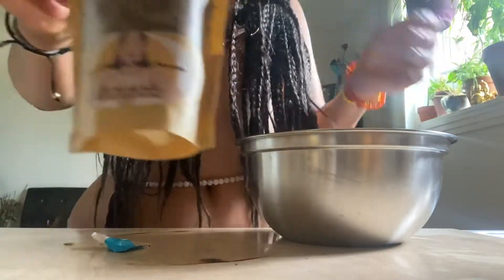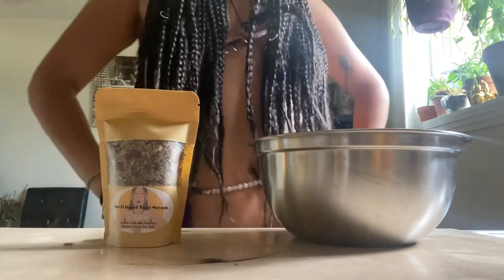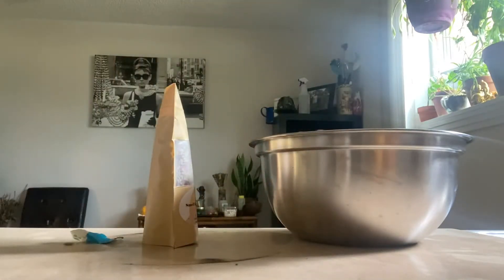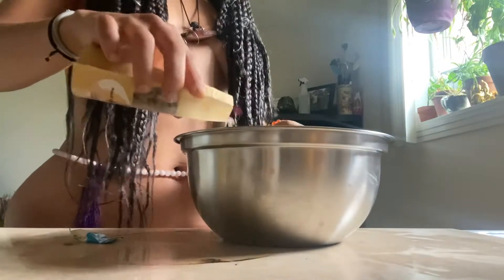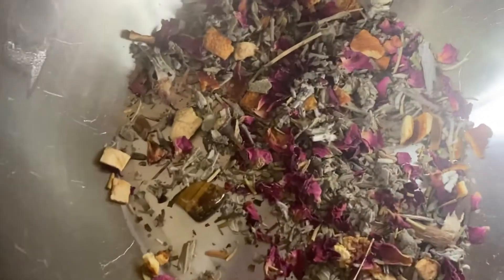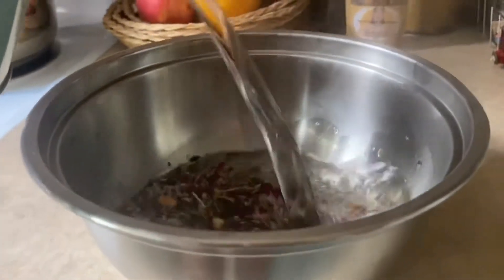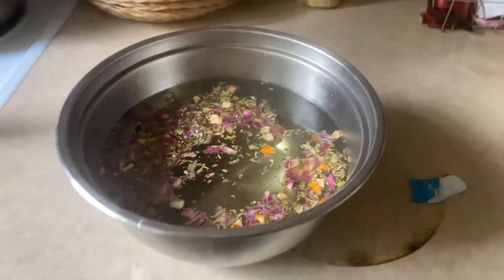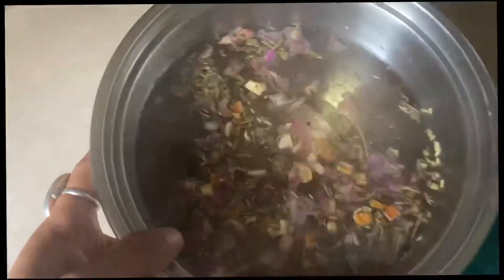Yoni Steaming Methods || HOW TO YONI STEAM 2021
Yoni Steaming is an ancient method of cleansing out old energy from the womb space to create a  healthy womb vortex of creation and expansion 🌸

Steams available online Witch Wellness :

💦 Trauma Healing Steam
💦 Womb Detox Steam
💦 Smell Good Steam
💦 Sex me Steam

All including a TigersEye crystal for grounding the base chakras